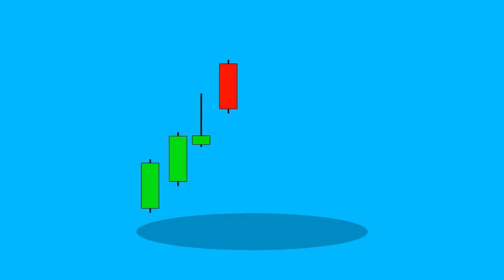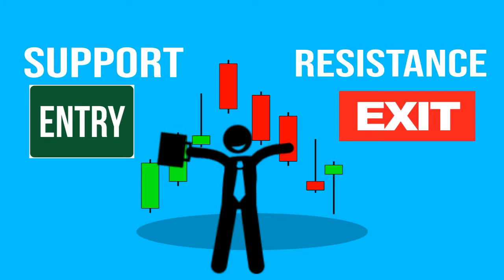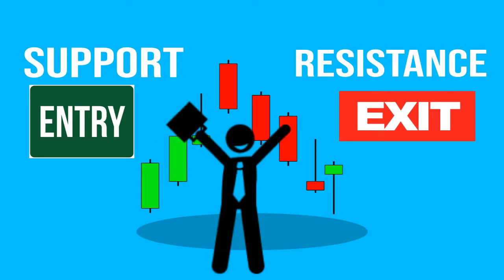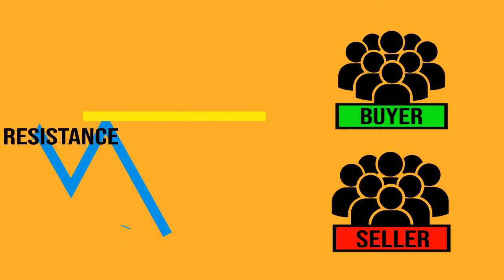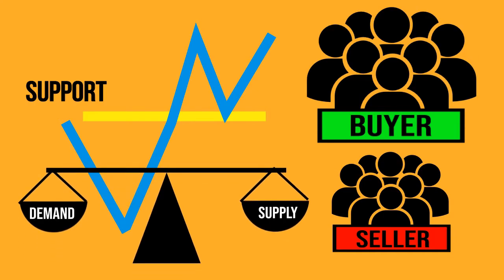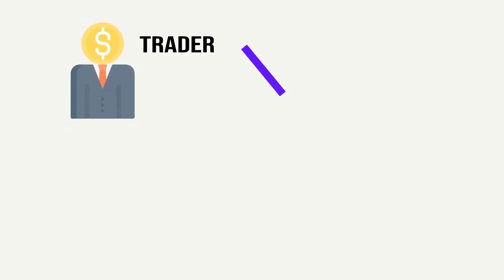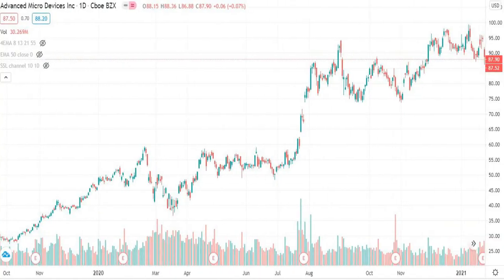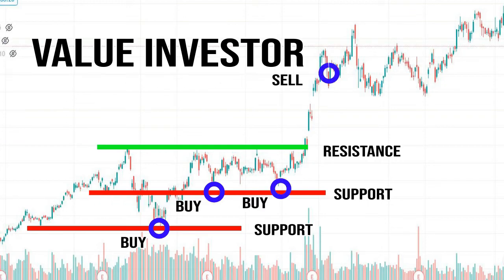Do This If You Are VALUE INVESTOR | Understand Support And Resistance In Stock Market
Knowing and master the support and resistance is the fundamental to become a successful traders and investors.
In this video, we will explain deep into the support and resistance to understand the causes and how investor can spot the entry to stock market.

First of all, what is support and resistance.
Support is form when the price level bounce back more than once during the downtrend.
You may analyse the market in this way.
When the stock price is falling, many investor just feel that the price had become undervalue or simply they wanted to buy in at that price.
The buyer overcome the sellers in stock market.
And the support line is form when price level bounce back at least twice on the same price level.
Resistance is formd when price level bounce back during the uptrend.
When the stock price is rising, many investor just feel that the price now had become overvalue or they wanted to cash out their profit.
The sellers overcome the buyers in the stock market.
And the resistance line is form when price level bounce back at least twice on the same price level.

When the price level breakout the resistance level, immediately resistance level become the support level.
This is because the market has more buyers and push up the price level and will simply go higher.
Since the buyers is increasing, traders expect the market will have support at the resistance due to more demand than supply.
This happen the same when the price level breakout the support level, the support level become the resistance level. The seller is more than buyers now
and supply is more than demand.